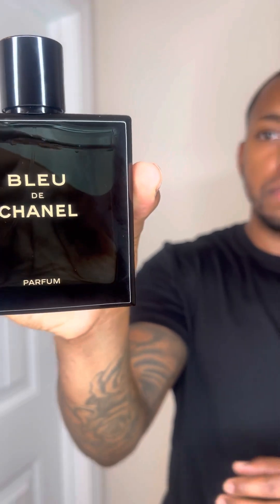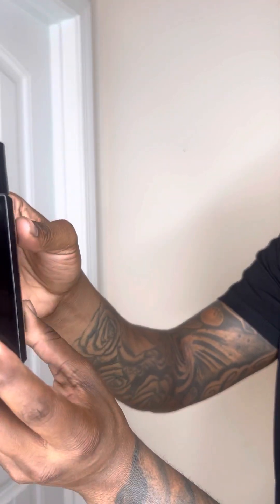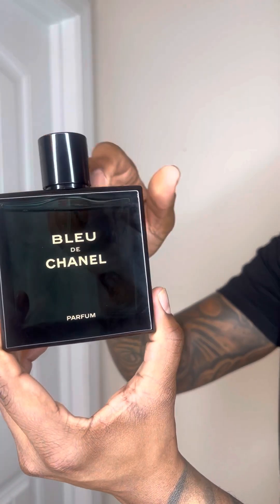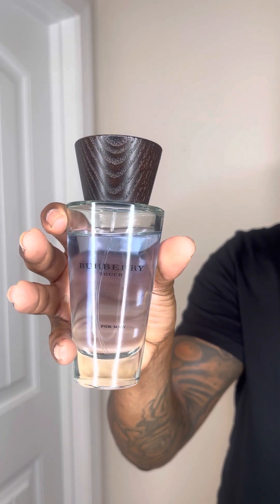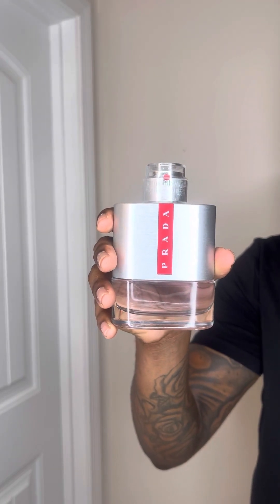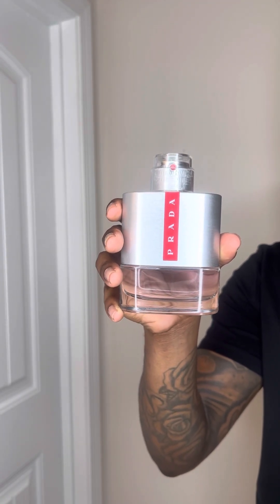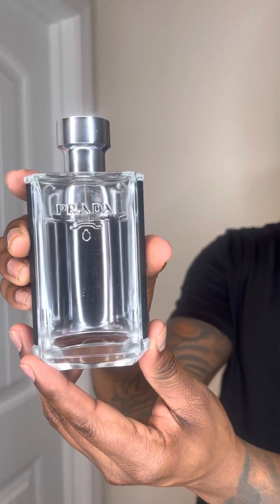4 Fragrances for the spring